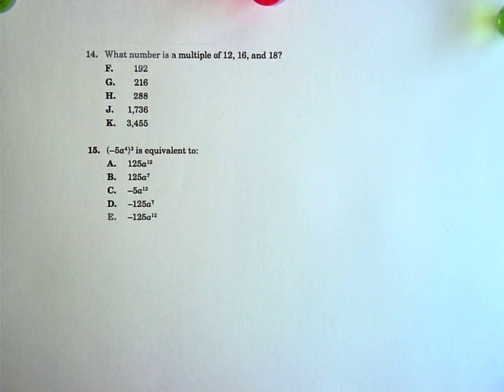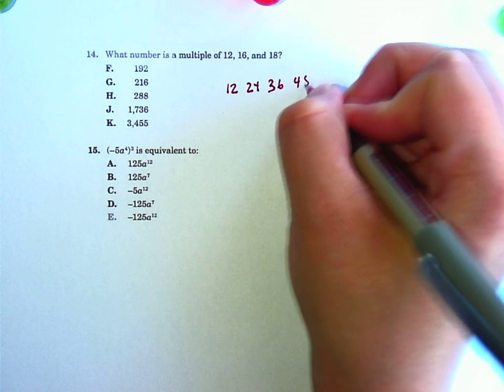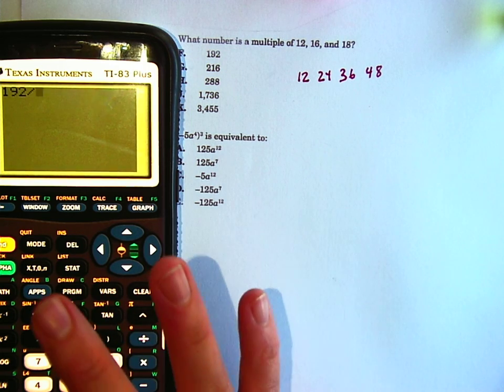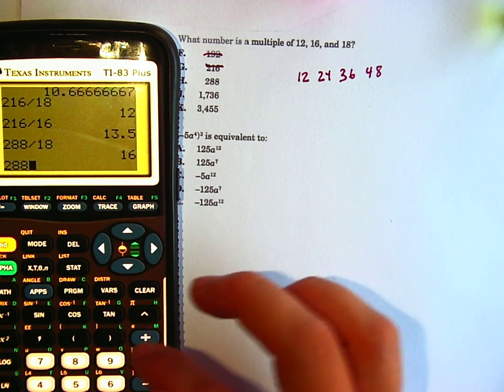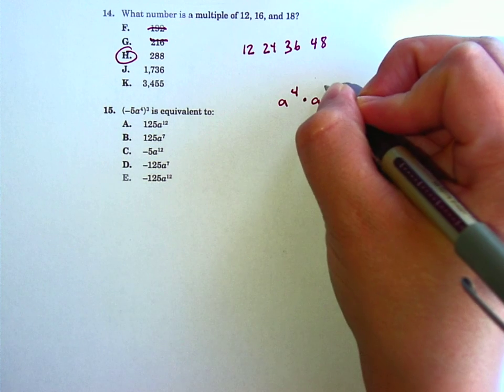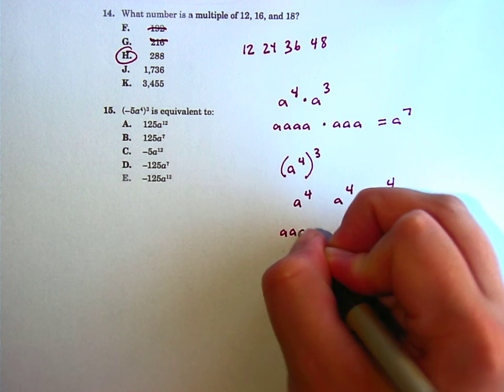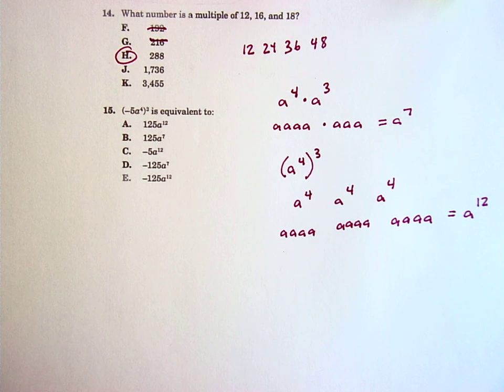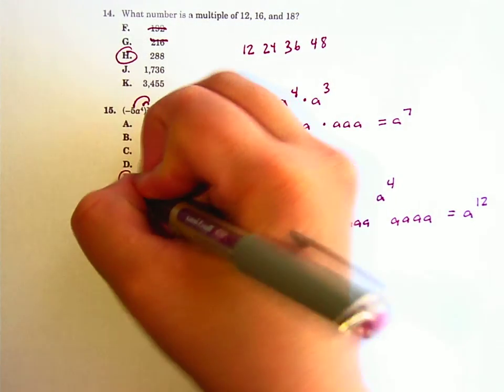ACT Practice Test 1 (Part 3)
Answers and Explanations for the Pre-Algebra Practice Test